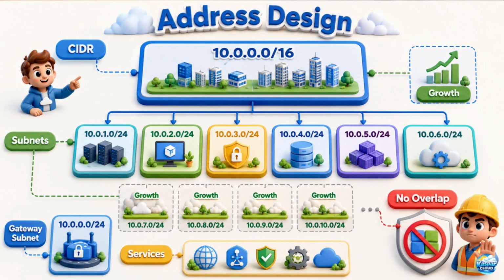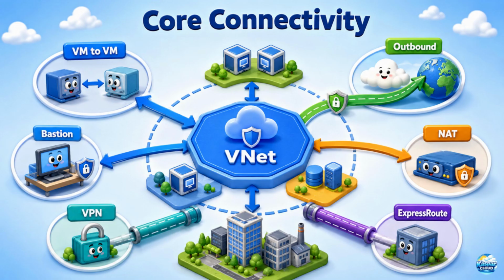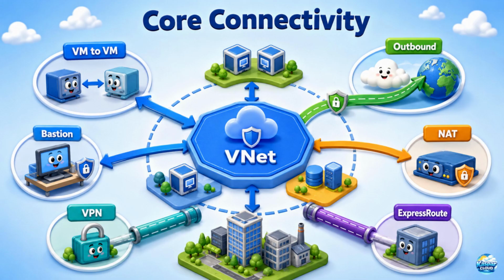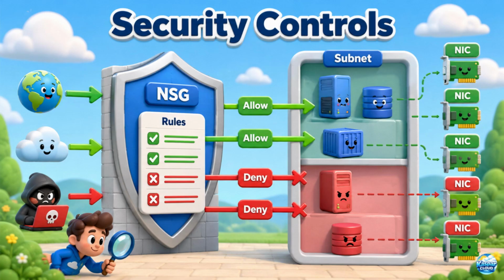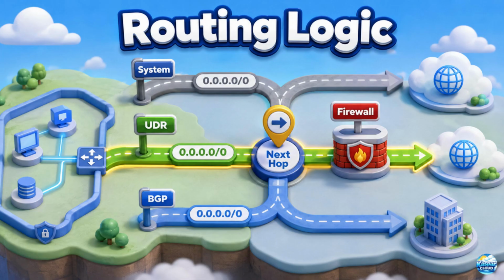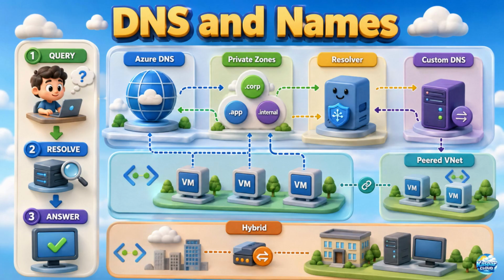Azure Virtual Network Overview - VISUAL GUIDE